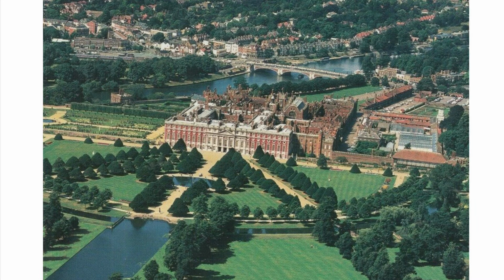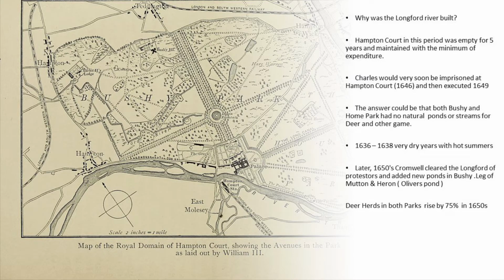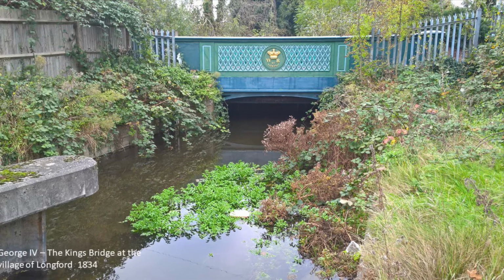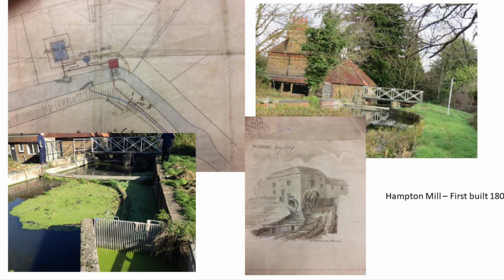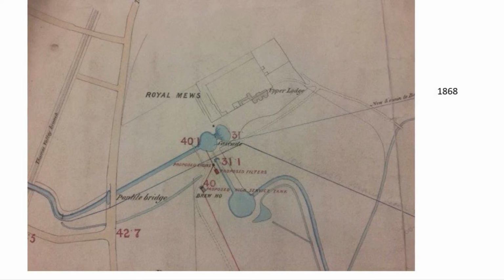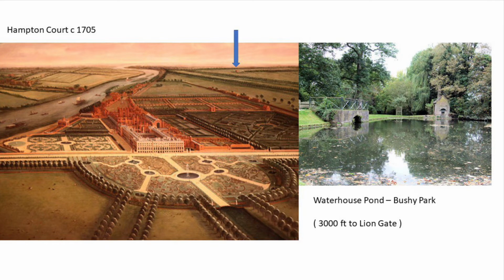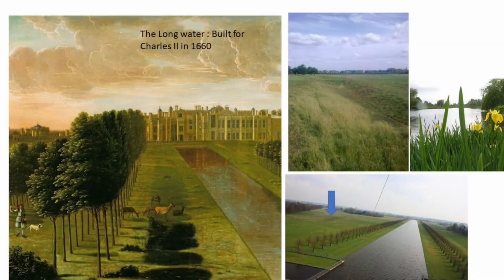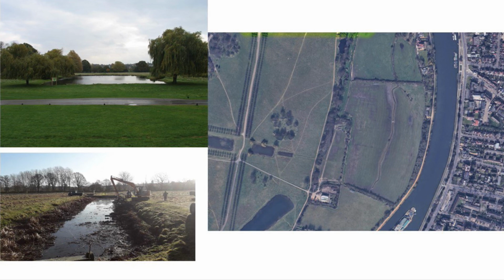The Longford River - a talk by Graham Dillamore – February 2022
Graham Dillamore works for the Historic Royal Palaces at Hampton Court and has been studying the route and history of the Longford River for the past 8 years. The river is amazing feat of engineering and commissioned by Charles I in 1638 to help bring more water to Hampton Court from the River Colne 11 miles away. Graham's talk and slide presentation has been captured in the following video